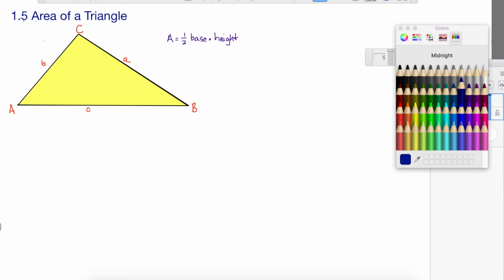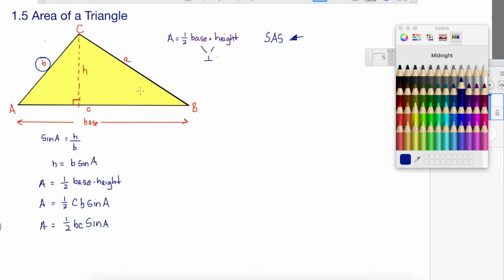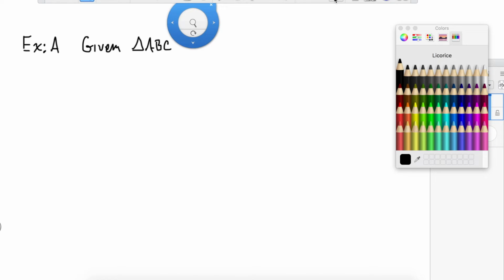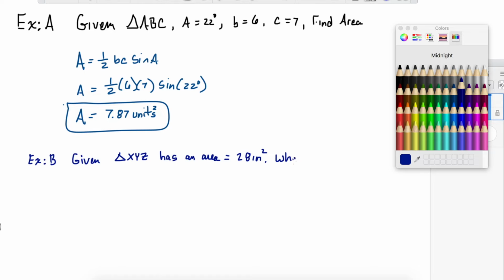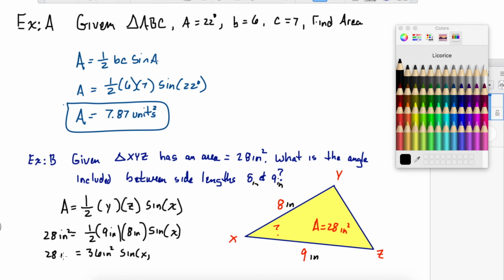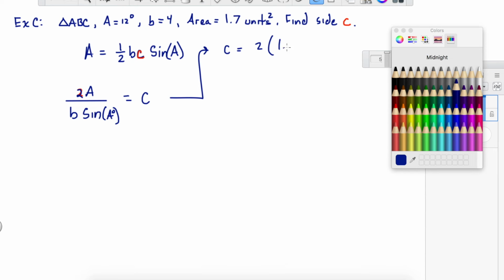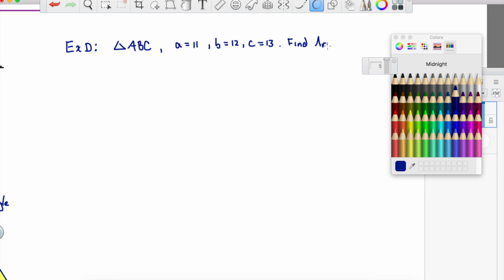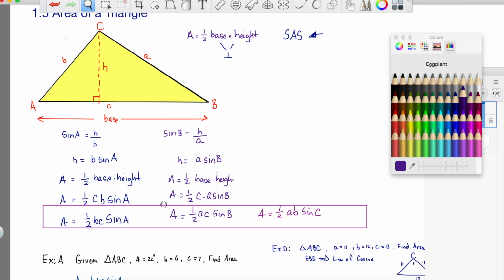1 5 Area of a triangle SAS,SSS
These are video notes for section 1.5 Area given SAS and SSS as a part of the Trig curriculum.